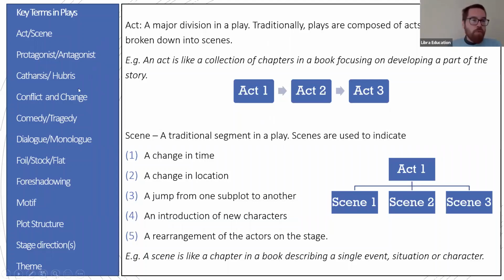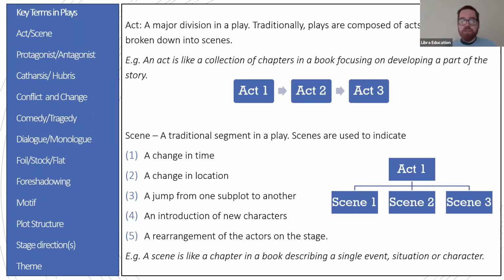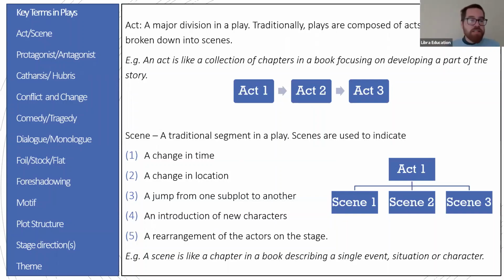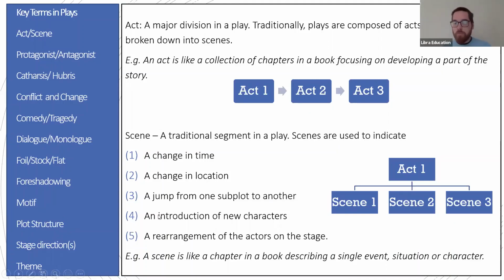English Literature Masterclass - Plays 1